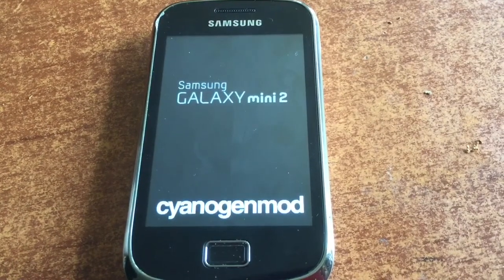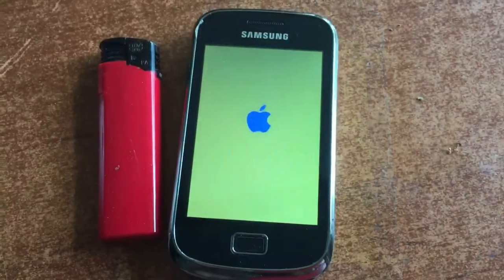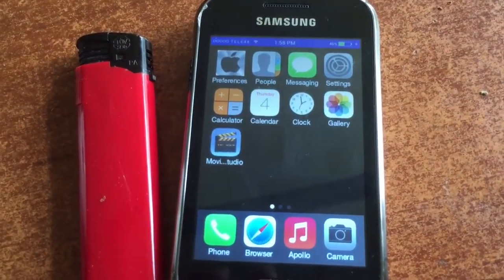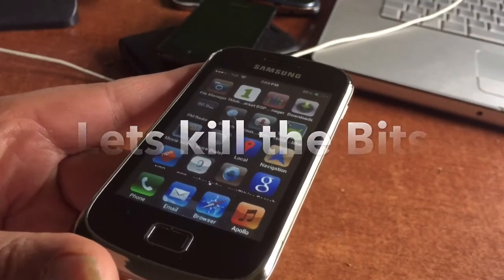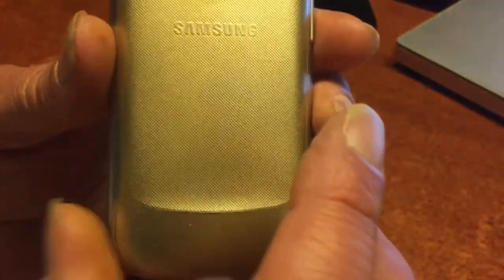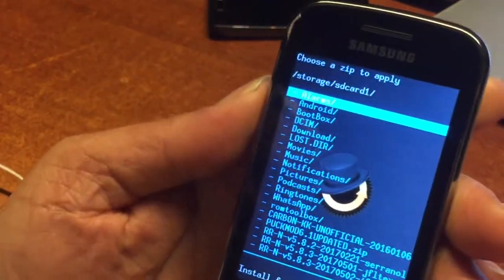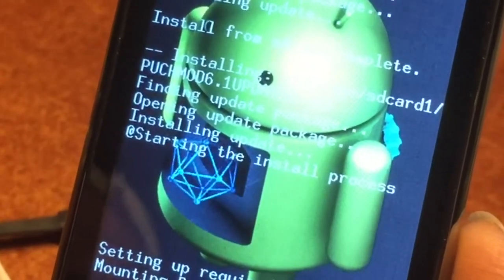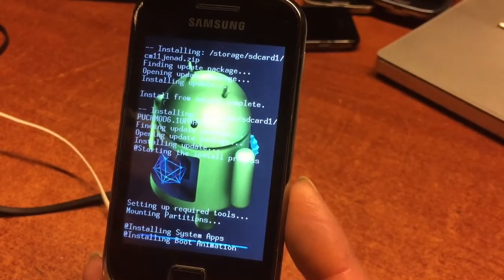Puck IOS MOD for Samsung Galaxy Mini 2 - S 6500D code Jenad - Full Show and Test 2017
In this video all you need to know , to get
IOS Mod 6.1 Yellow Blue on the S6500D

Links soon Rom in creation and testing phrase however Mod can be flashed on top of any Jellybean up to Nougat .